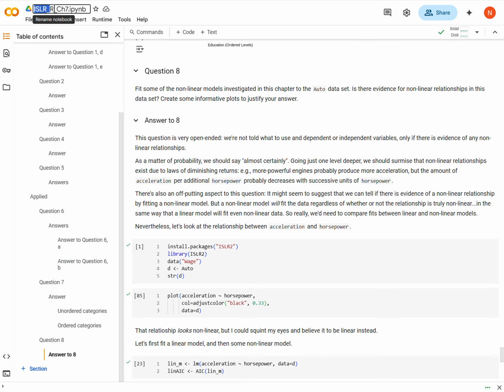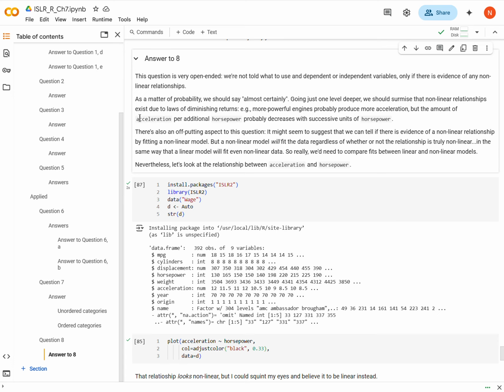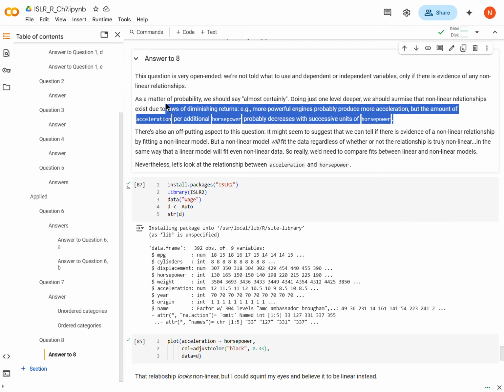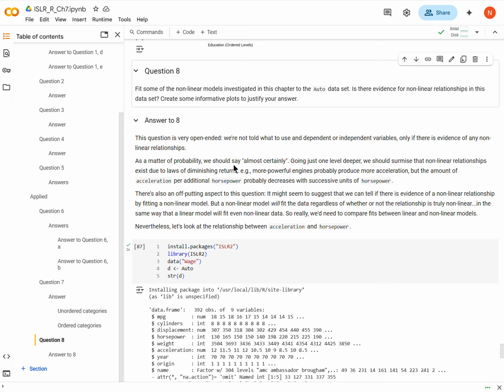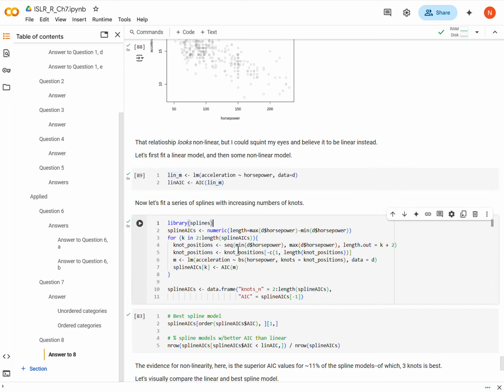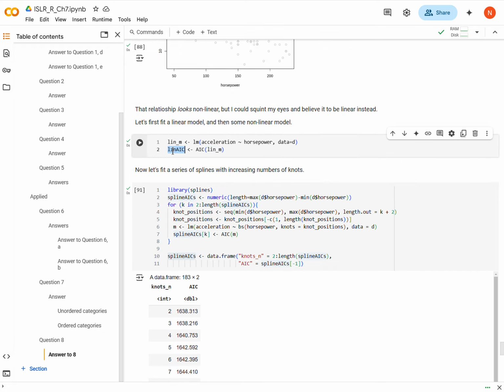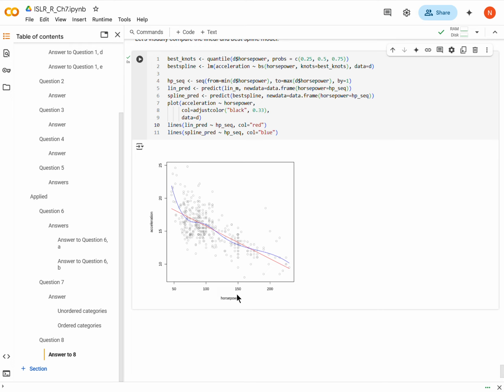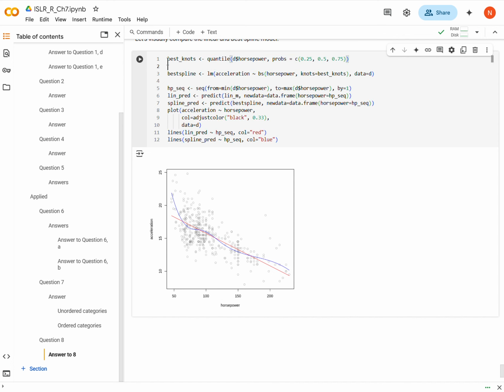Intro to Statistical Learning (2nd Ed), Solution to Problem 7.8A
Fit some of the non-linear models investigated in this chapter to the Auto data set. Is there evidence for non-linear relationships in this data set? Create some informative plots to justify your answer.